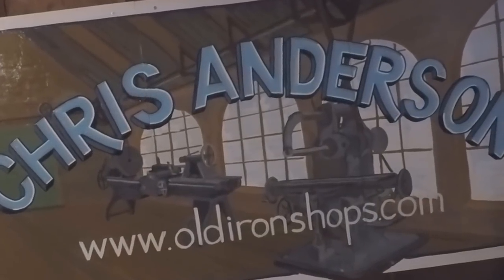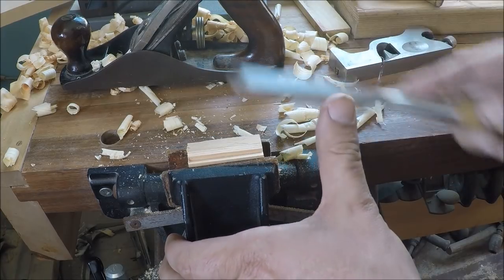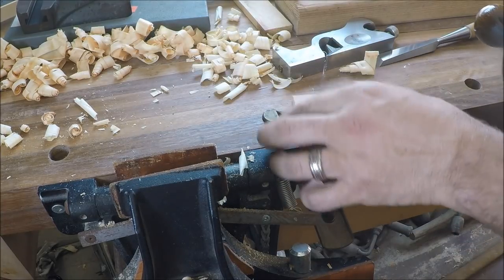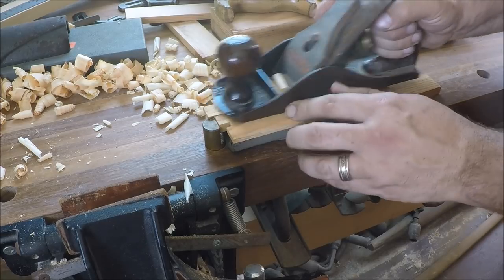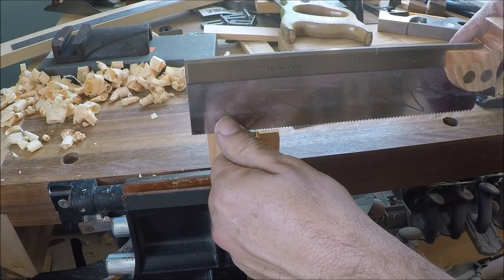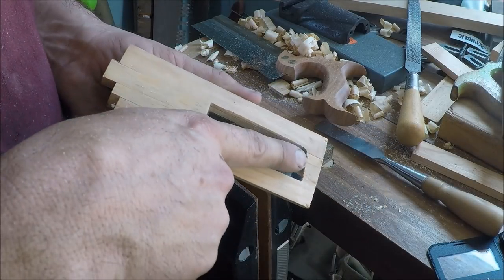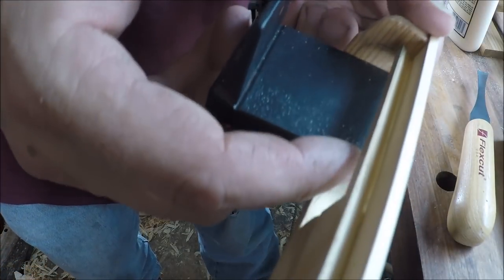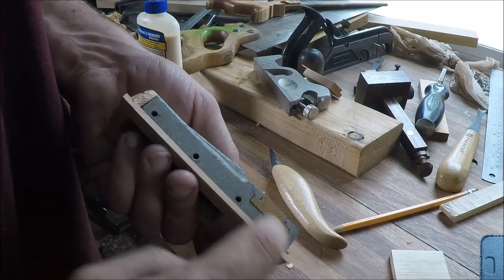Foundry Pattern Making: atlas compound slides #4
This is foundry pattern making project for a customer of mine he sells parts for Atlas lathes one is the the 10" the other is for the 6 in . so i thought it would be good to show you how to go about making reproduction castings using existing parts as the pattern. this is part four make sure to come back and see the rest.